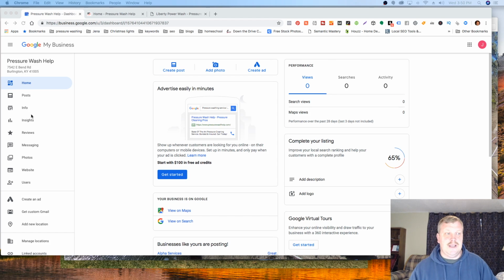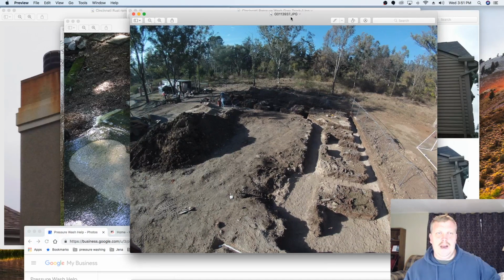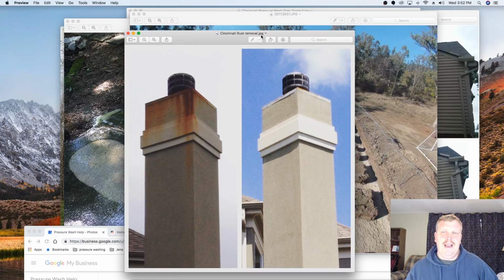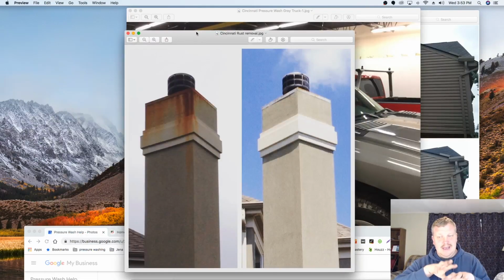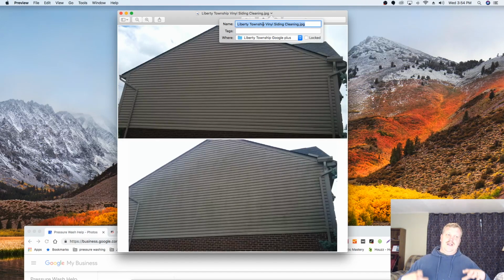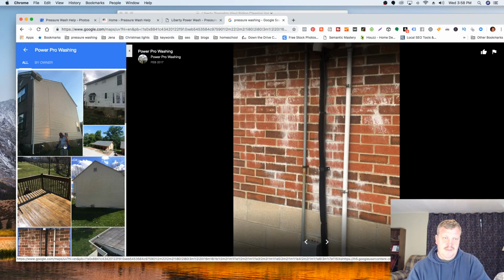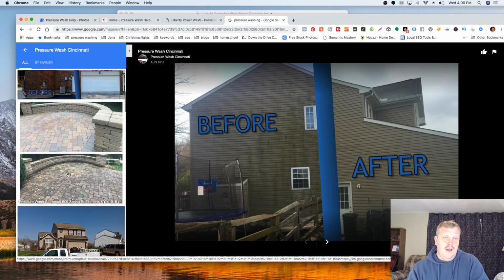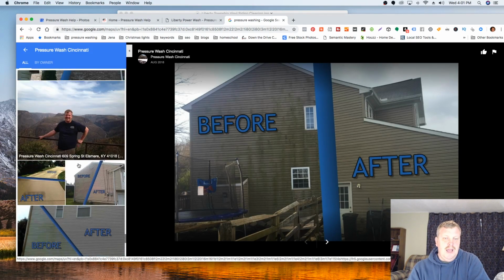Uploading Photos to Google My Business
Uploading Photos to Google My Business — from someone who's built it.

When we upload photos we dont just want to upload a photo that is named 383736.jpeg. We actual want to name it service and location or service and zip code.jpeg. So this video I tell you and show you how to upload videos to GMB